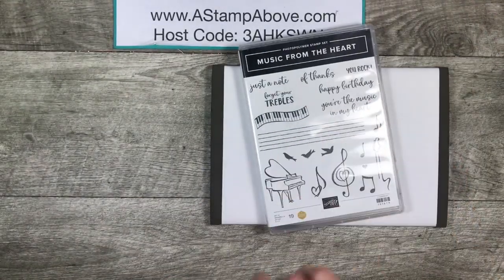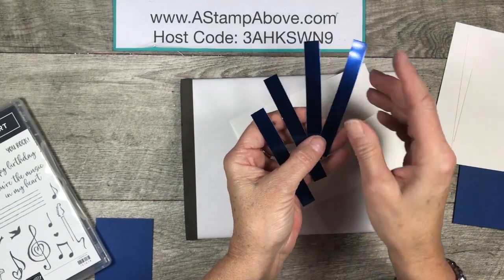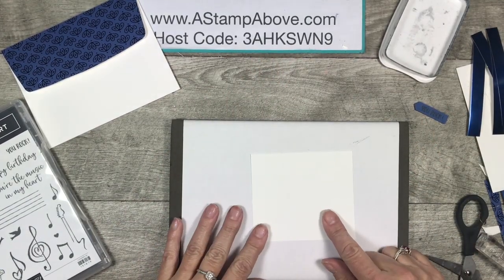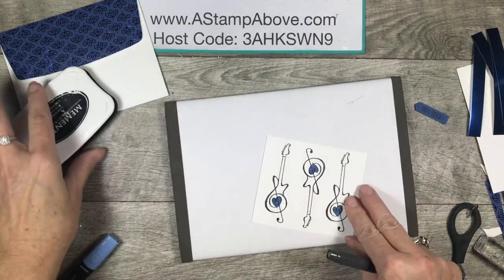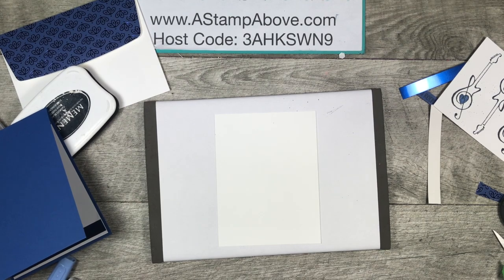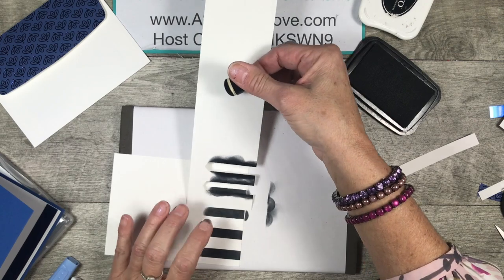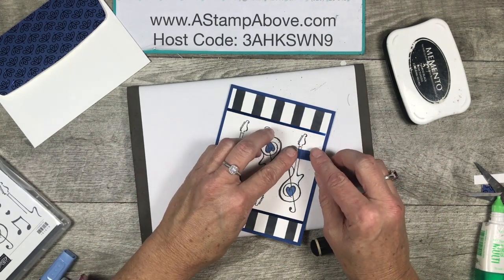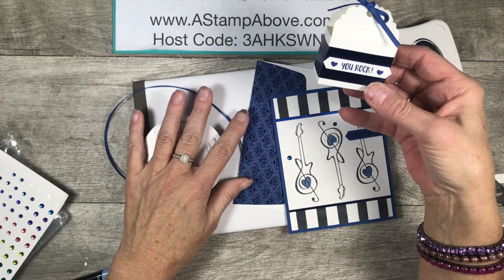Make Your Own Stripes!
Learn how to make a template and make your own BLACK & WHITE STRIPED paper!

ORDER STAMPIN' UP! PRODUCTS ON-LINE. Tons of paper crafting ideas & FREE Online Classes.